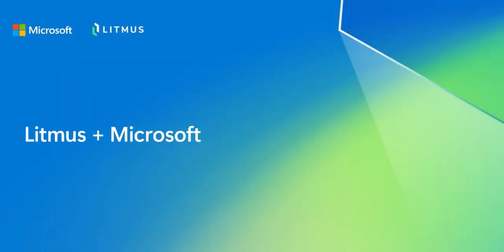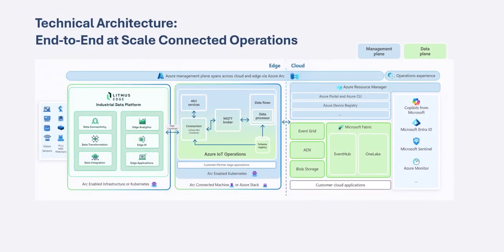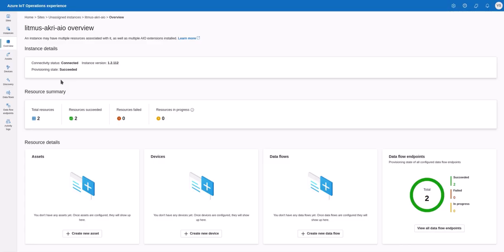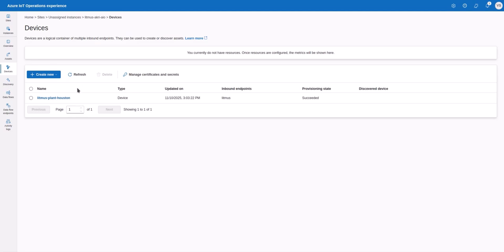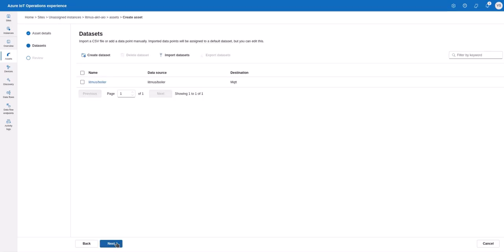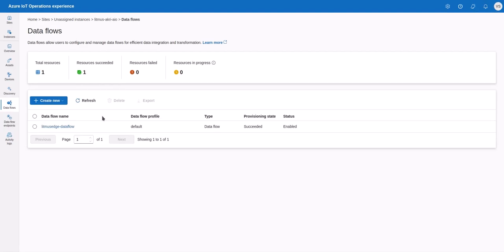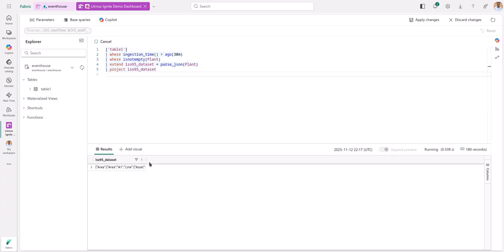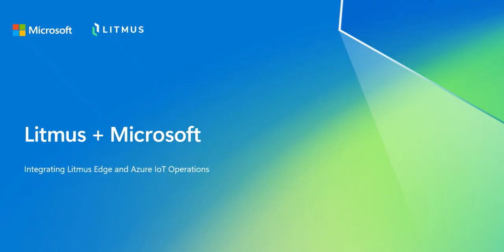Litmus + Microsoft: Integrating Litmus Edge and Azure IoT Operations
Unlock a faster, simpler path to smart manufacturing with this end-to-end demo of Litmus Edge, Azure IoT Operations, and Microsoft Fabric. In this walkthrough, we show how industrial assets can be automatically discovered, onboarded, and visualized—without the manual configuration that slows down traditional OT/IT integration.

You'll see how Azure IoT Operations connects to Litmus Edge via the Litmus Akri Connector to detect devices, map schemas, create cloud assets, and deliver clean industrial telemetry directly into Microsoft Fabric for analytics and dashboards. With Azure Arc providing a unified management layer across edge and cloud, this architecture scales easily across multiple sites.

Whether you’re modernizing your factory floor, scaling edge-to-cloud architectures, or preparing your industrial data for advanced analytics and AI, this demo shows what’s possible when Microsoft and Litmus come together.

Visit our Marketplace listing or contact our team for a deeper technical dive.